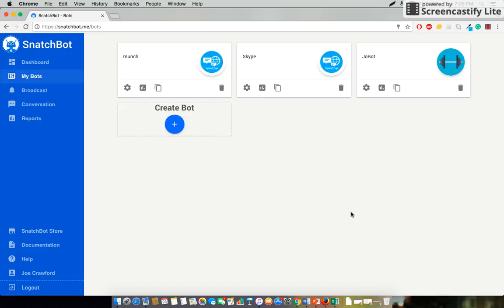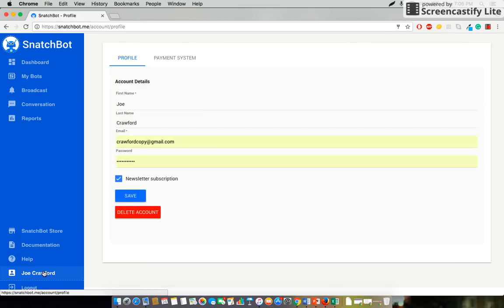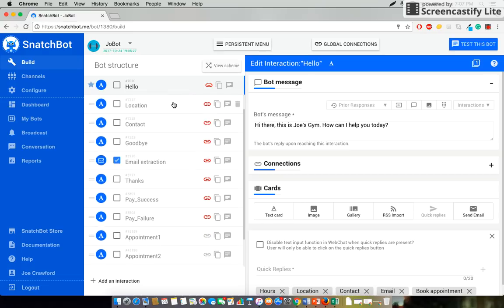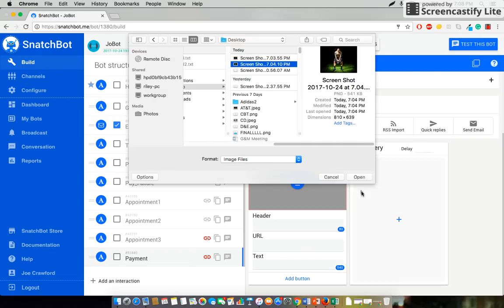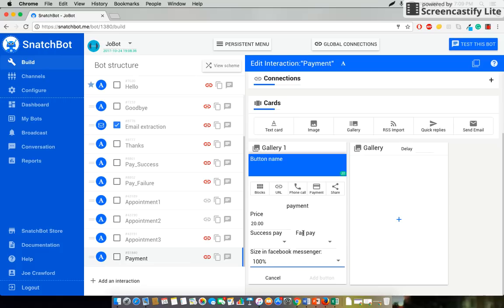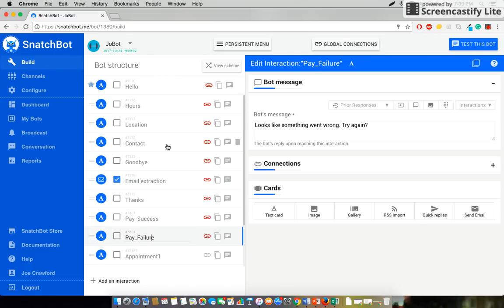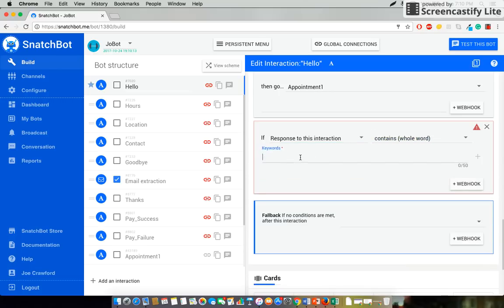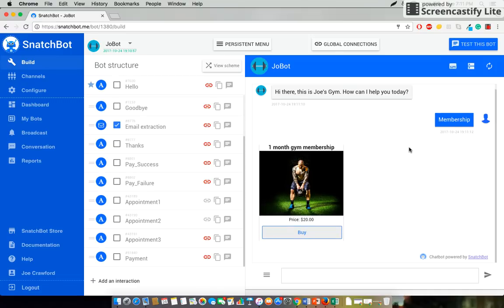Integrating PayPal Payments in the SnatchBot Chatbot Development Platform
Start monetizing your chatbot by integrating PayPal functionality into your chatbot built in the SnatchBot platform.